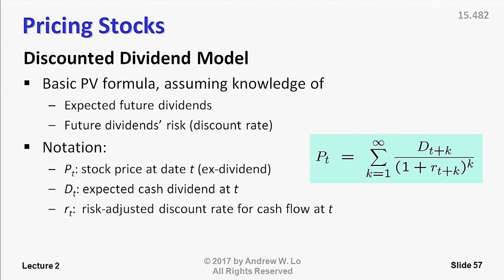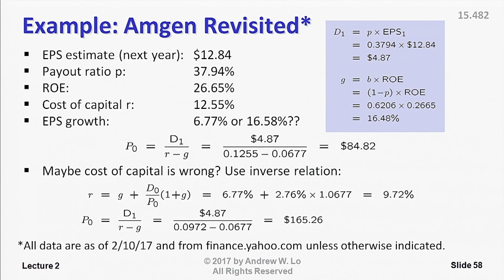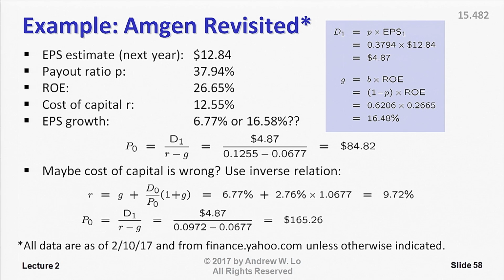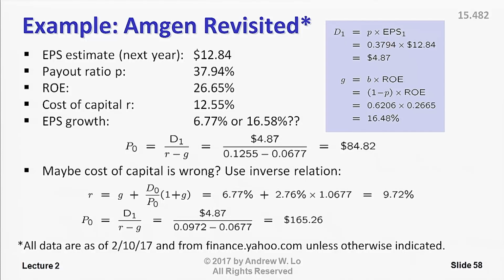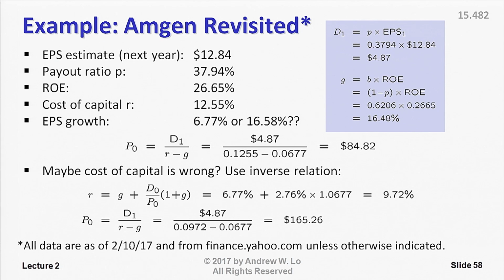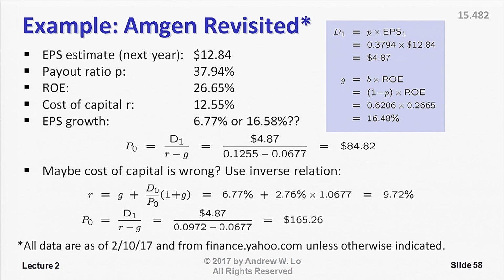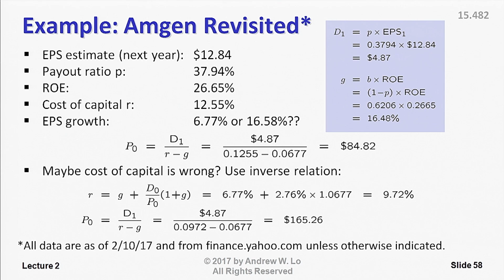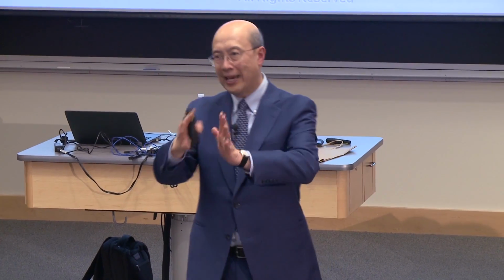C2S18 The Pricing of Stocks